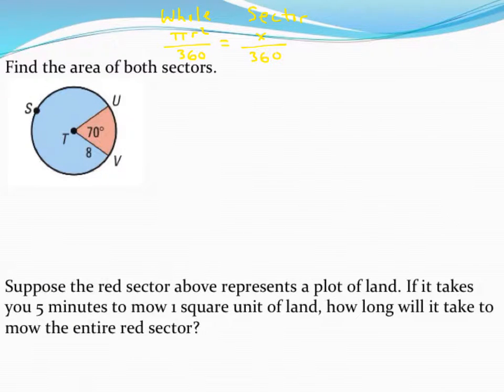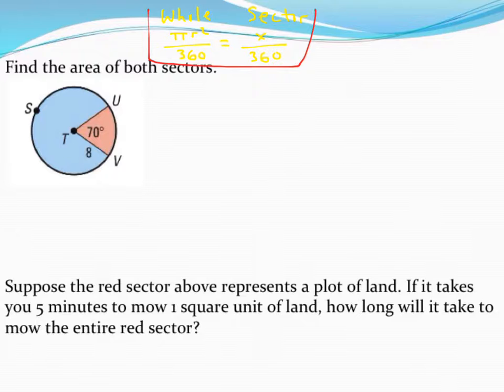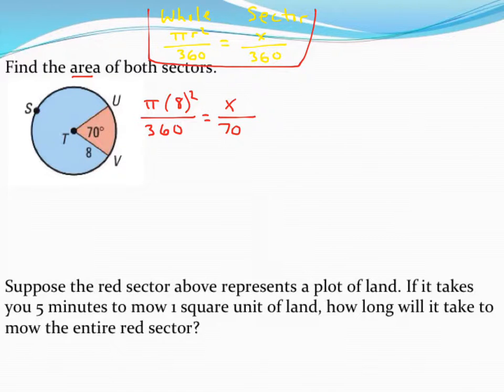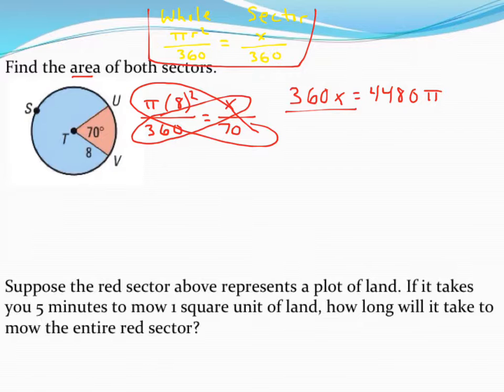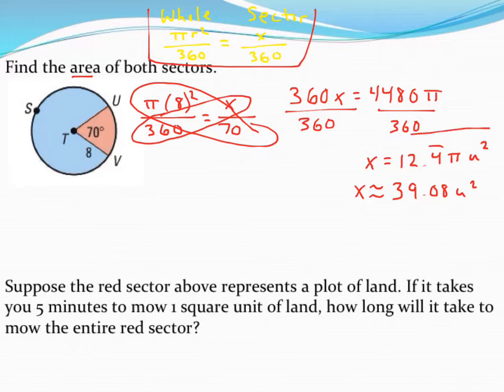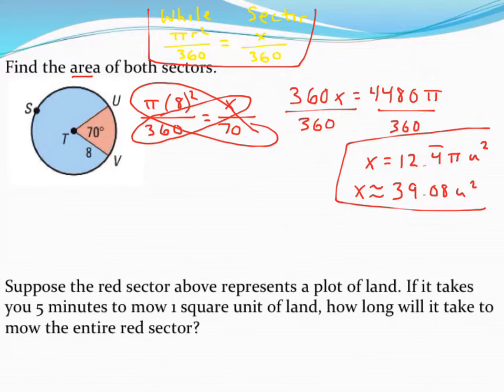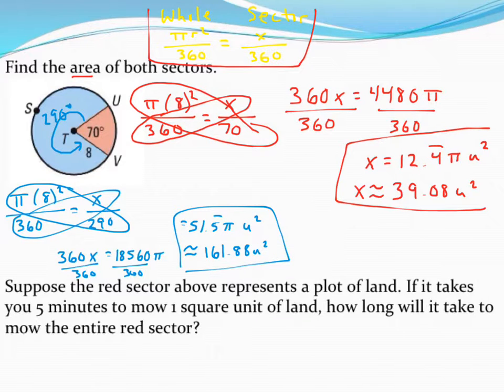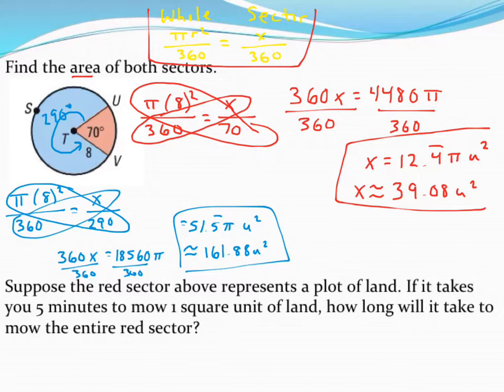Finding the area of a sector of a circle